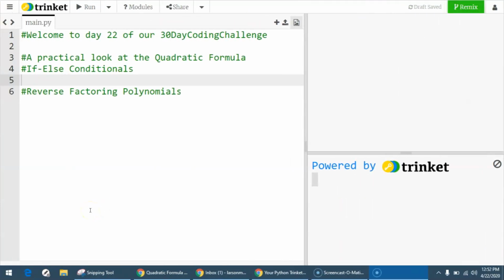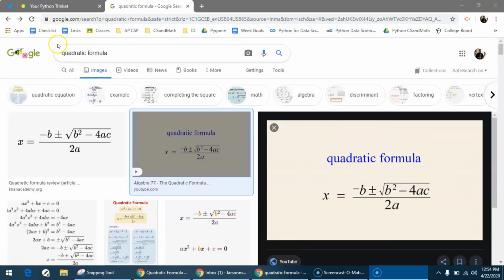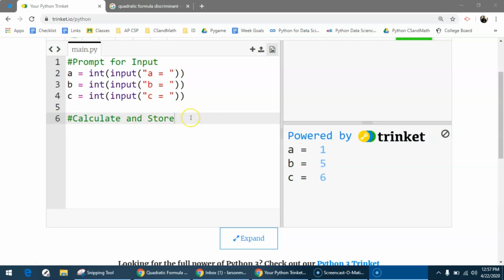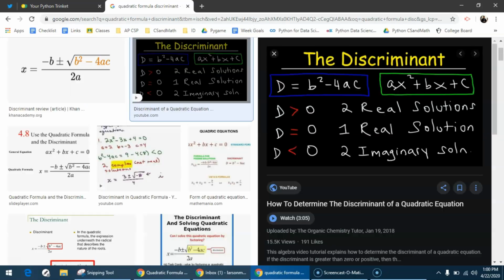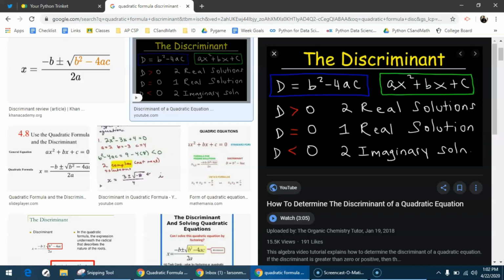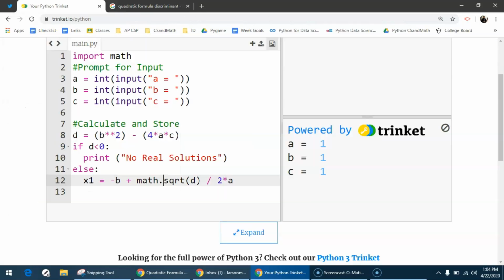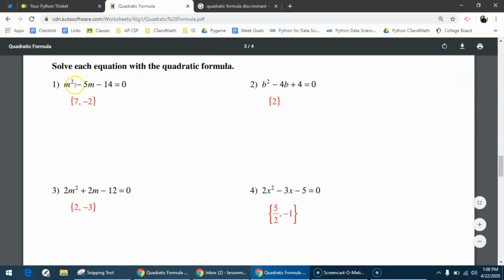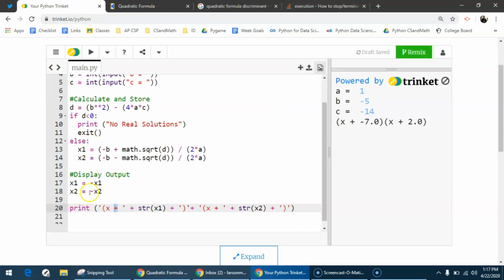Python Day 22: Programming the Quadratic Formula and Reverse Factoring